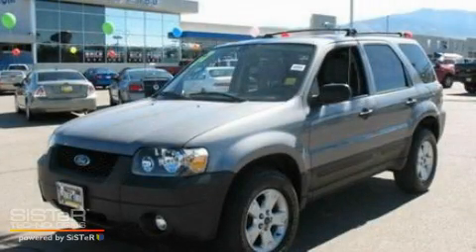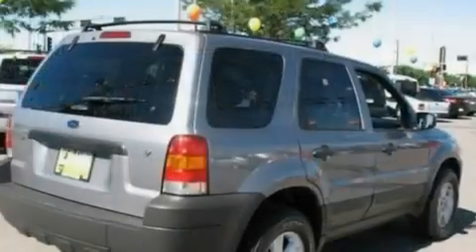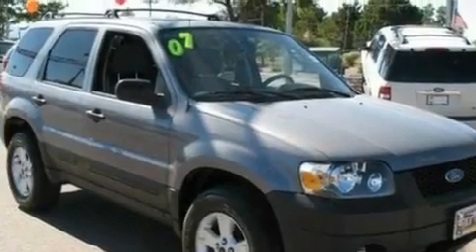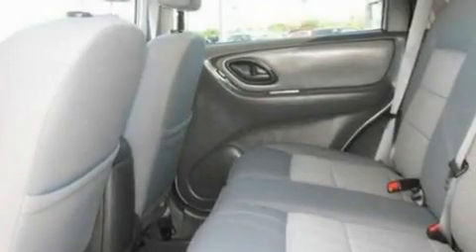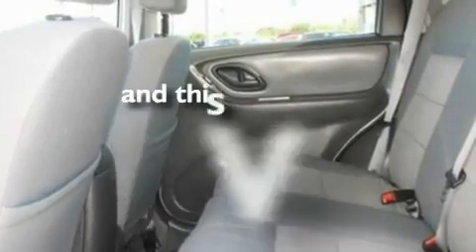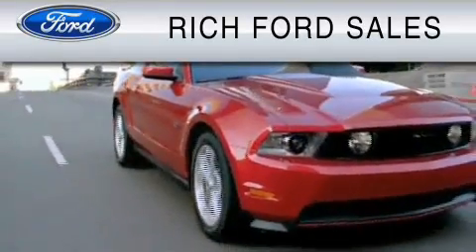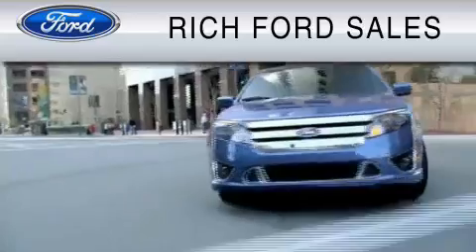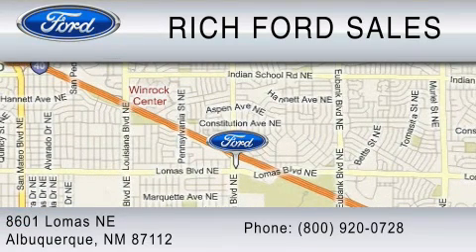Preowned 2007 FORD ESCAPE Las Cruces NM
Year: 2007
 Make: FORD
 Model: ESCAPE
 Engine: 3.0L V6
 Trans.: AUTO 4SPD
 Exterior: GRAY
 Miles: 40,995
 Interior: GRAY

 Preowned 2007 FORD ESCAPE Albuquerque  NM